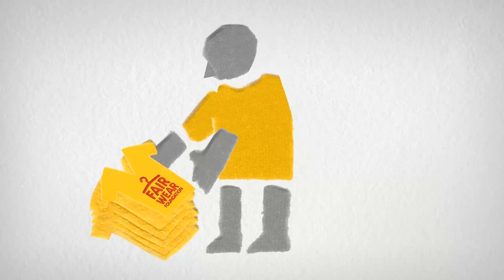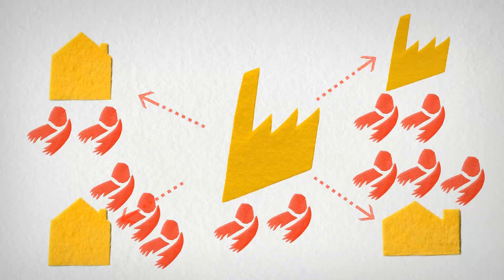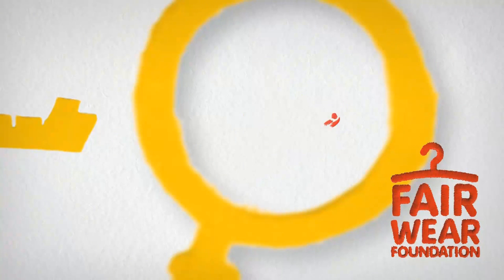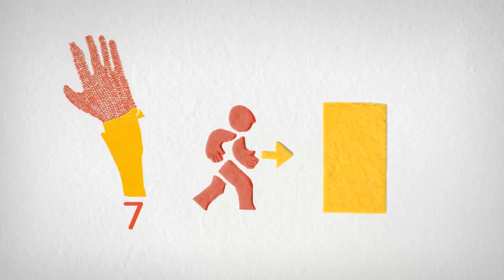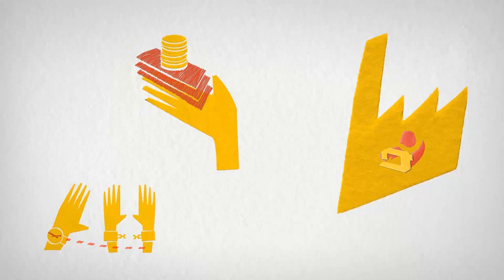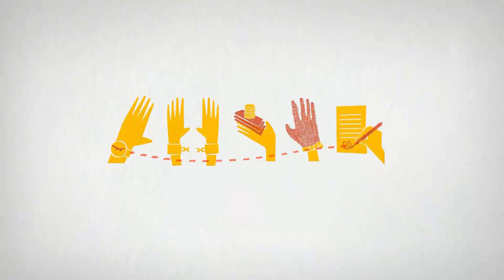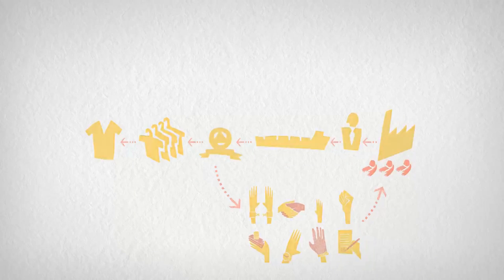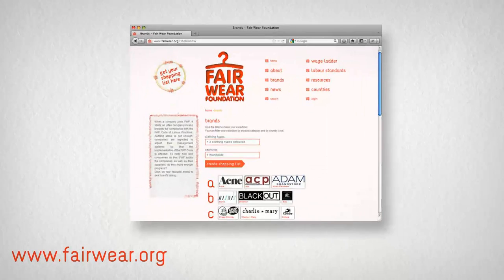Fair Wear Formula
Fair Wear Foundation's mission is to improve labour conditions for garment workers around the world. where you can create your own shopping list of FWF member brands on sale in your country!

The people who make our clothes often work in poor conditions. That 's not fair. And while it's not easy to fix, this film shows what FWF and its member brands are doing to make things better for garment workers - and what you can do to help!

voiceover: Greg Shapiro
visuals, storyboard & art direction: Ruben Steeman @ Buro RuSt
animator: Aimée de Jongh
text: Sophie Koers & Anne Lally
sound: Sander Geboers, Digital Army Music